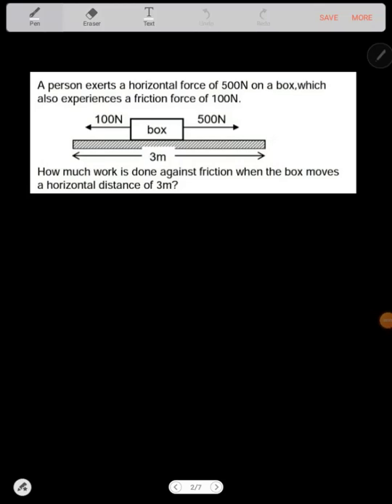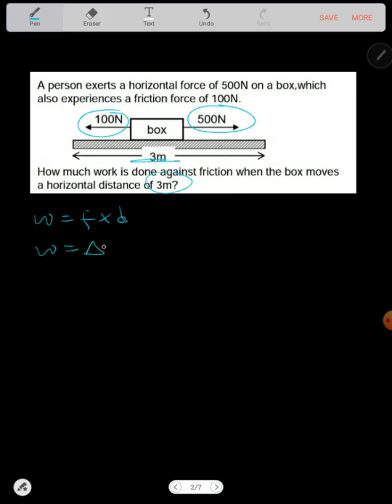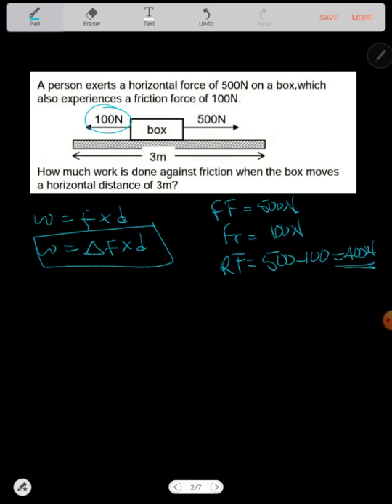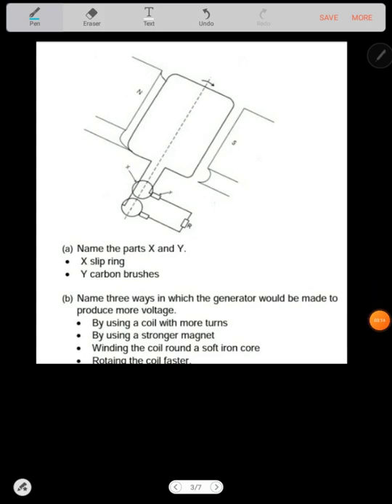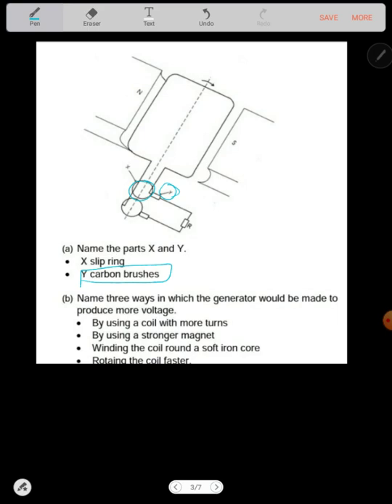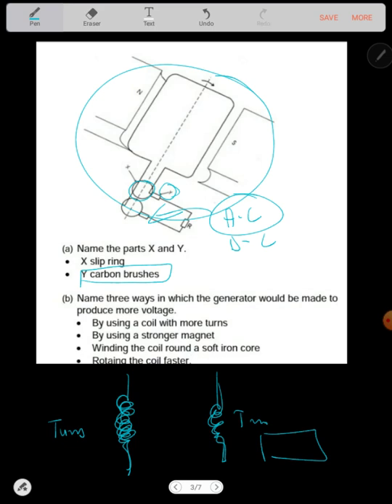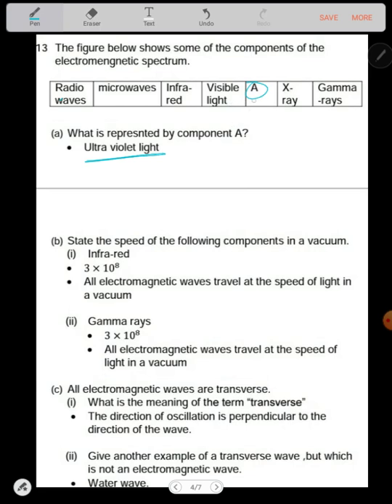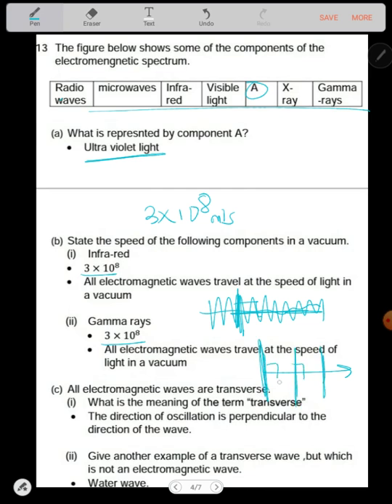work, forces, motors , electromagnetic spectrum questions and answers - physics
in this video we loook at selected topics in physics
forces
work done
electromagnetic spectrum
motors